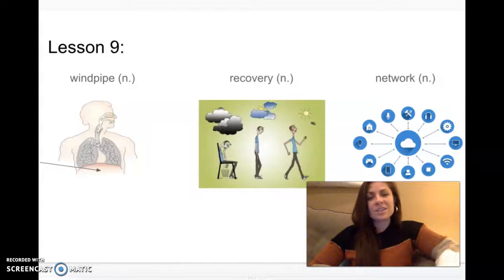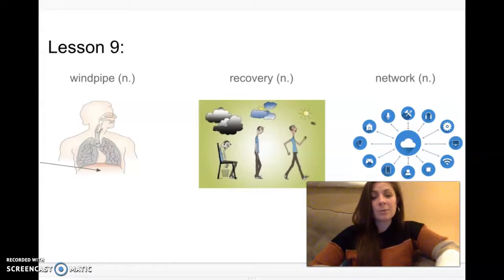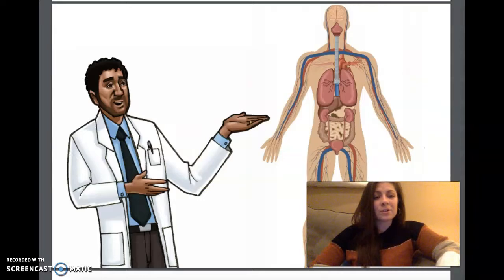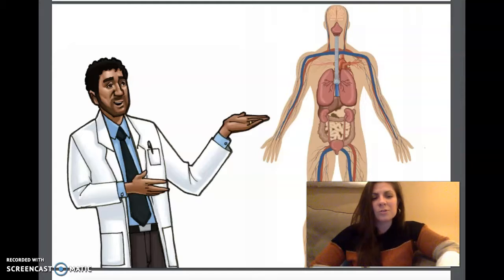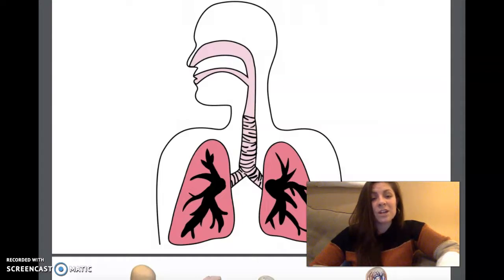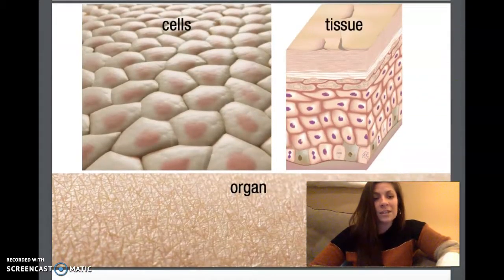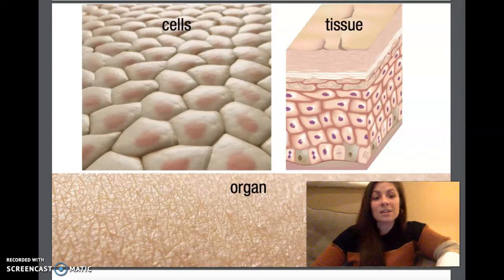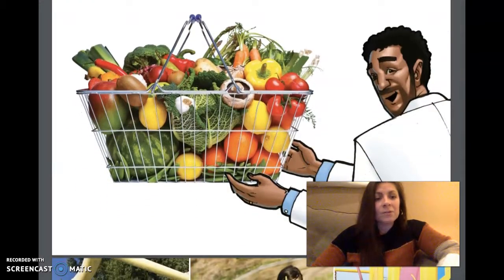Knowledge 10 L9